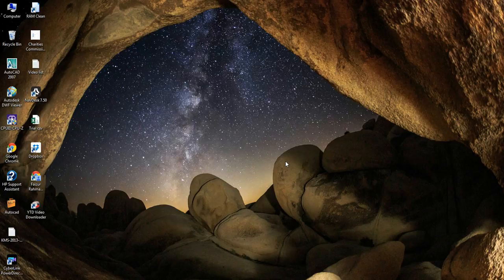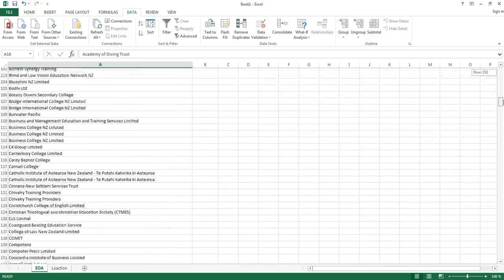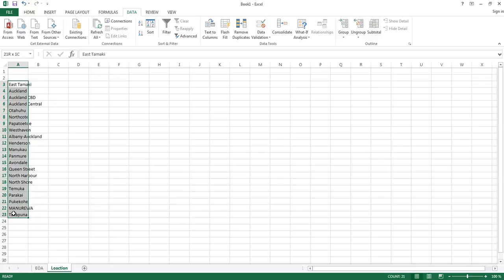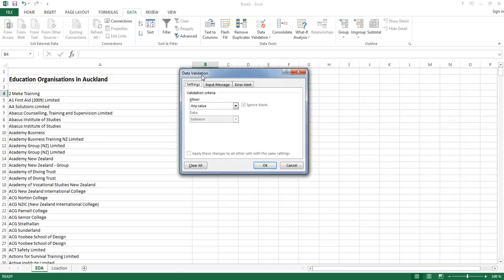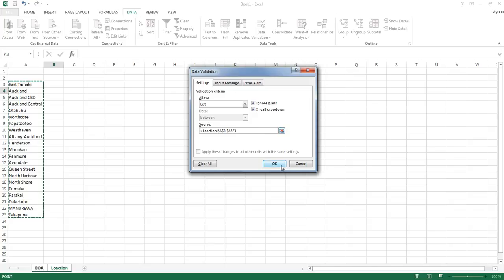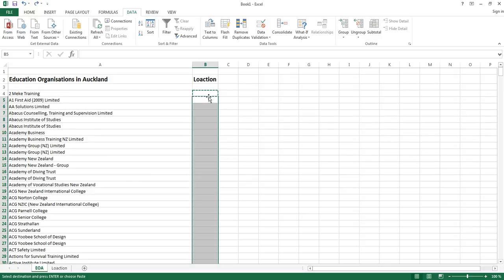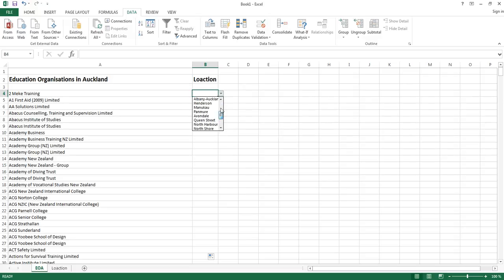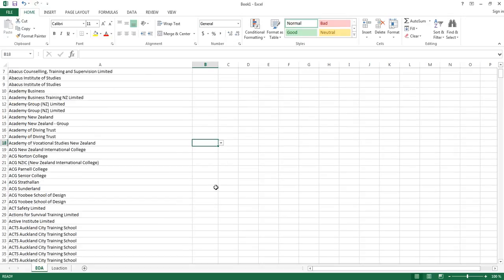How to create drop down list or menu in excel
How to create drop down list or menu in excel 2015

On a new worksheet, type the entries that you want to appear in your drop-down list. The entries should be in a single column or row without any blank cells

Click in the cell in the worksheet where you want the drop-down list.

Click Data and then Data Validation.

On the Settings tab, in the Allow box, click List.

In the Source box, select the list you need on the drop down list

Check the In-cell dropdown box.

If it’s OK for people to leave the cell empty, check the Ignore blank box.

File Name:
Drop down list sample.xlsx